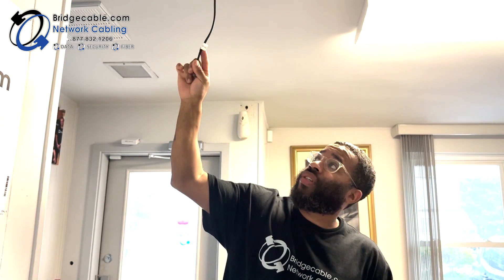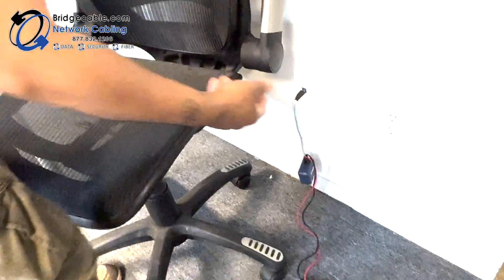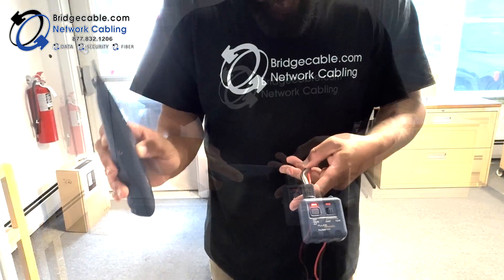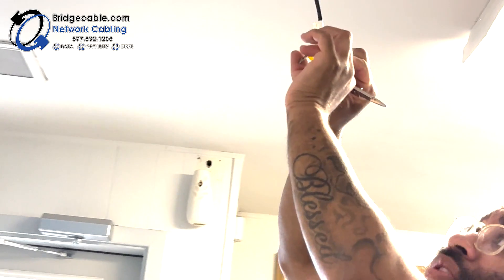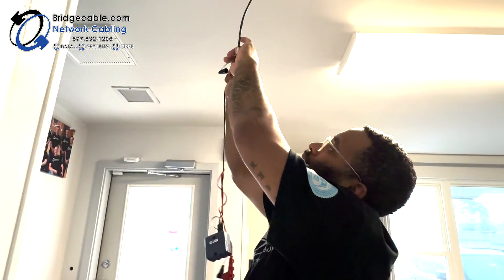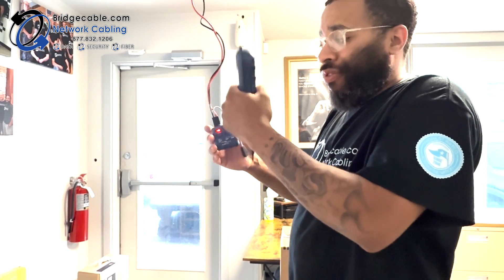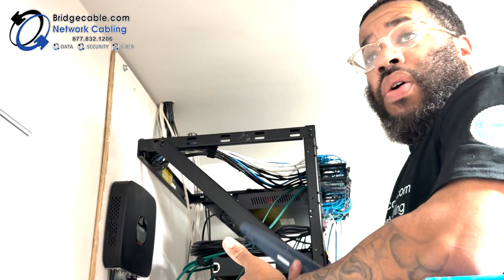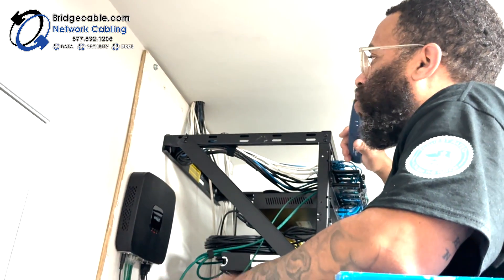Toning Out Cables Made Easy: Using a Toner & Alligator Clips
| Struggling to trace cables in a crowded IT rack? In this video, we’ll show you how to use a toner and probe kit with alligator clips to tone out and identify network cables quickly and accurately—even in the most chaotic server rooms.

Whether you're an IT technician, network admin, or low-voltage cabling pro, knowing how to trace cables efficiently is essential. This step-by-step tutorial covers everything you need to know about using a toner and probe tool with alligator clips, especially when dealing with unlabeled or disconnected cables.

🔧 What You’ll Learn in This Video:
-What a toner and probe tool is and how it works
-When to use alligator clips vs. RJ45 plugs
-How to connect the toner to a cable safely and correctly
-Using the probe to follow the signal through patch panels and bundles
-Pro tips for avoiding interference and false positives
-Common mistakes to avoid during the toning process

Using a toner with alligator clips is especially useful when cables have no connectors on the end or when you're testing bare wire pairs. With the right technique, you can trace a single cable through a tangle of dozens—without disrupting the network.

🧰 Ideal For:
-IT professionals and network technicians
-Low-voltage cabling installers
-Data center and MSP staff
-Anyone learning basic cable management or troubleshooting

📢 Bonus Tips:
We’ll also share best practices for labeling cables, maintaining an organized rack, and improving future traceability to save time on future jobs.

🎥 Whether you're just starting out in IT or you're a seasoned tech looking for a refresher, this hands-on demo will help you work smarter, not harder in the field.

We install access control, fiber optic cabling, security cameras and various structured cabling projects.
📬Mailing & Business Office: 2745 Terwood Rd. Willow Grove, PA 19090
📦Warehouse: 2066 W. Hunting Park Ave #308 Philadelphia, PA 19140